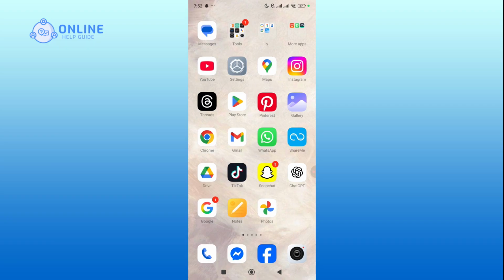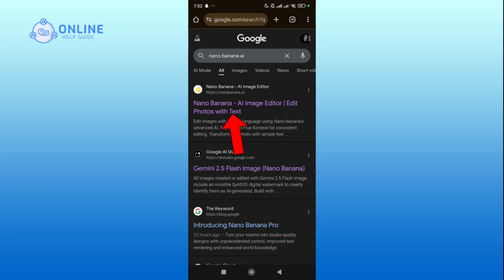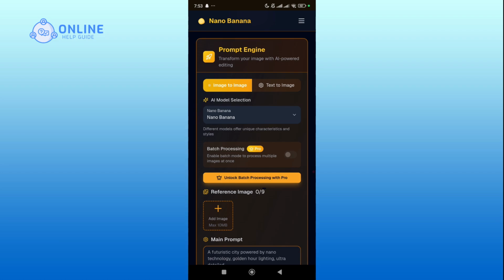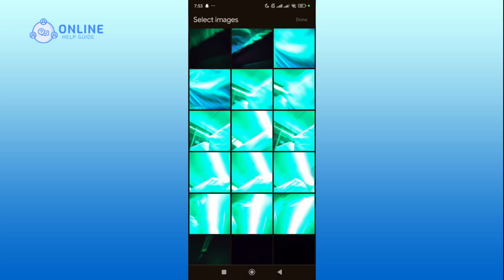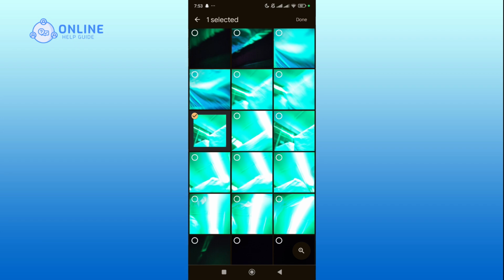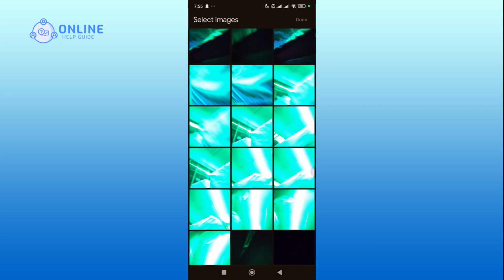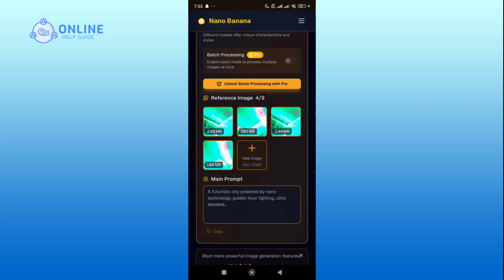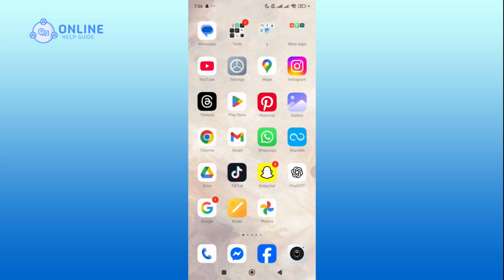How to Upload Photos to NanoBanana AI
This video explains how to upload photos to NanoBanana AI using a clear and simple step-by-step process. You will learn how to select images from your gallery, import files into the editor, and manage uploads smoothly for editing and enhancement. The tutorial also covers common upload issues and how to fix them if your photos don’t appear. Watch the full guide to start uploading photos easily and begin creating amazing edits with NanoBanana AI.